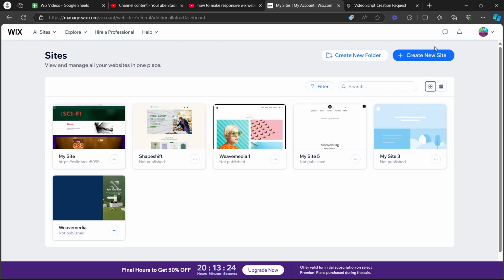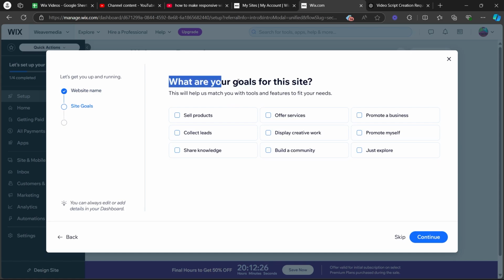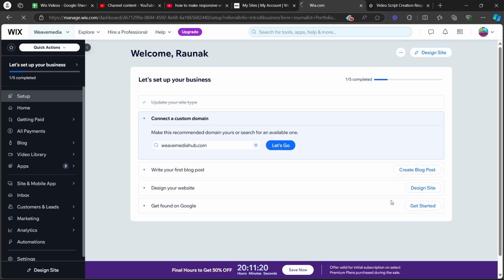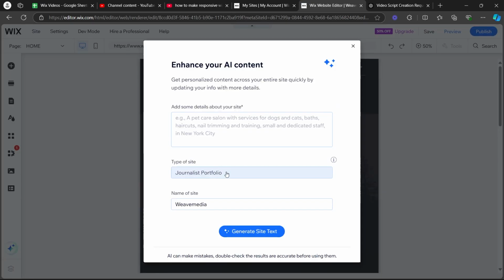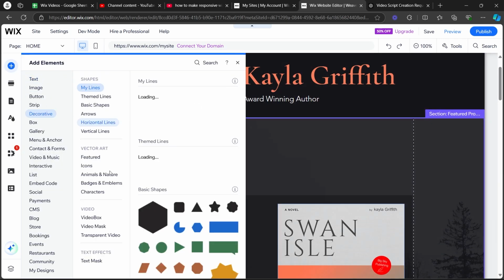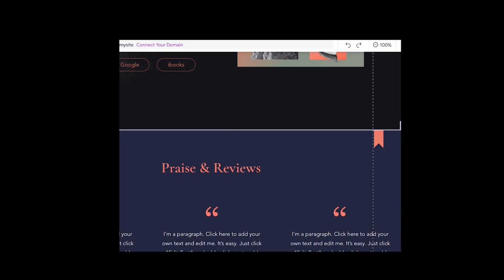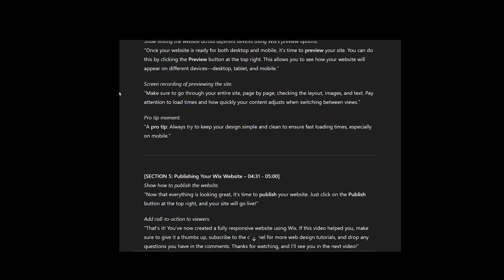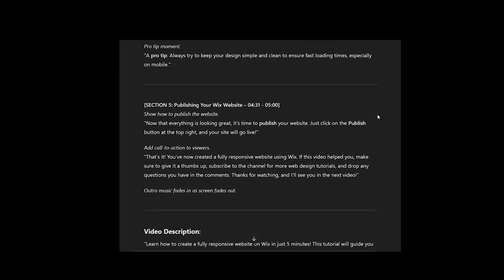How to Make a Responsive Wix Website (SIMPLE & Easy Guide!)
Learn how to make a responsive Wix website with this simple and easy guide. This tutorial will show you how to optimize your site for different screen sizes, ensuring it looks great on desktops, tablets, and mobile devices for a better user experience.